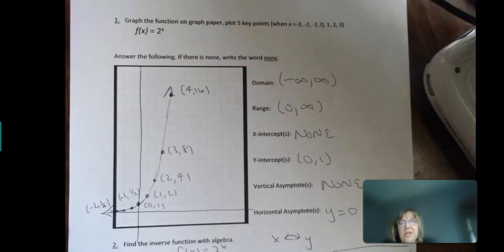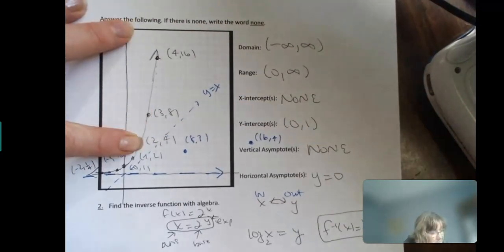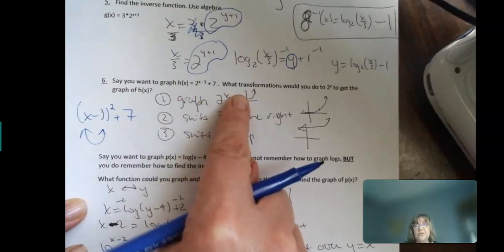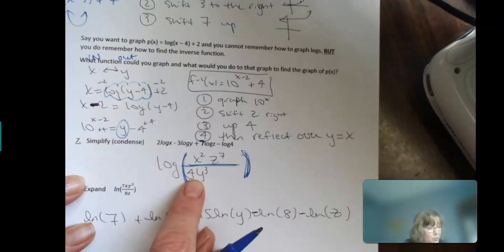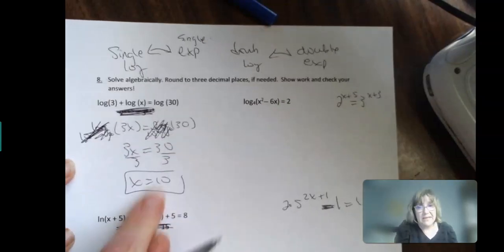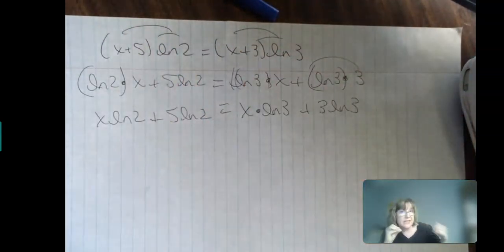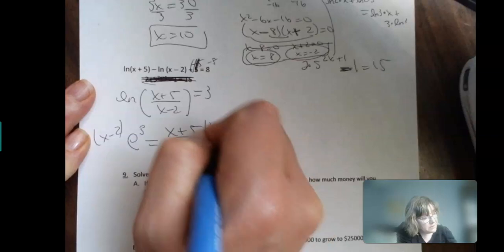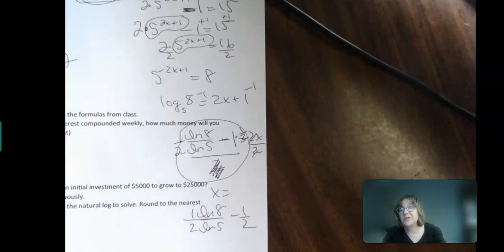Review Precalc Exam 2 Summer: Part 2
Graphing 2^x
Answering domain, range, etc..
Transformations
Condensing and expanding logs